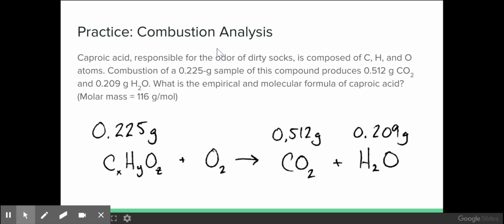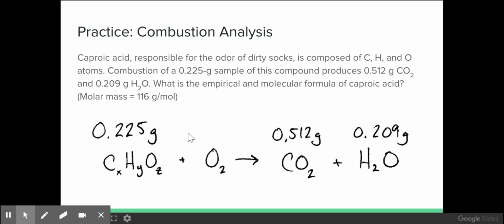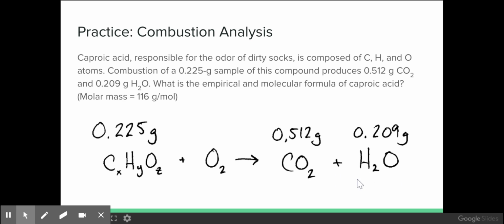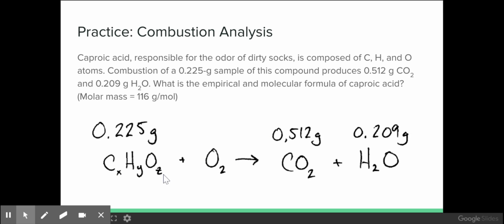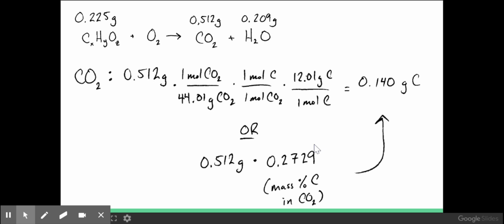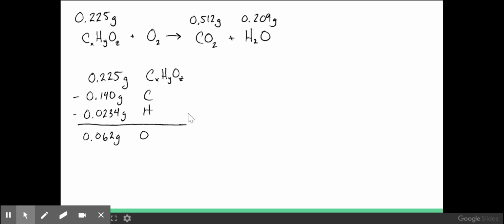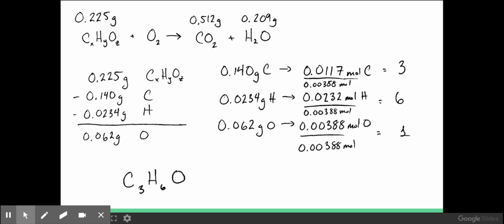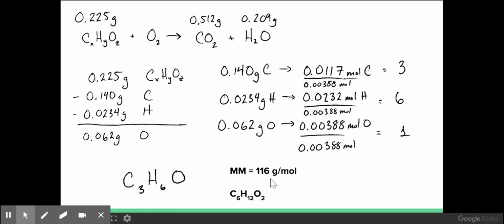AP Chemistry - Lesson 1.6 - Combustion Analysis